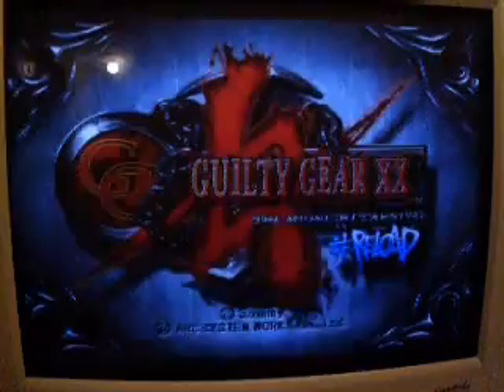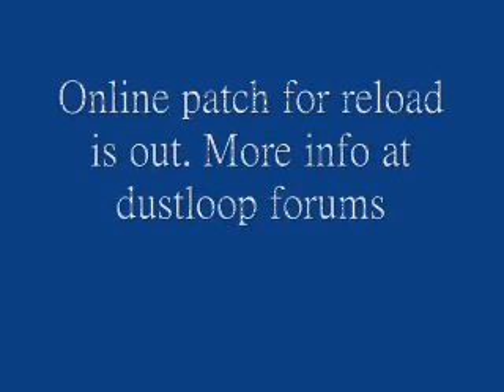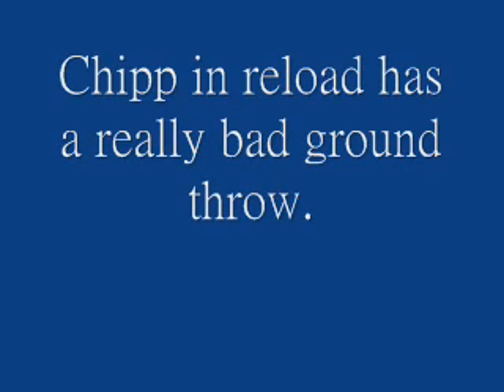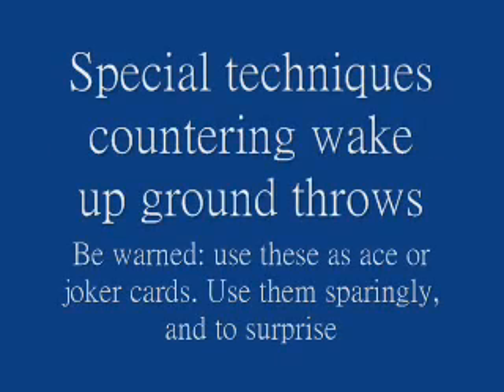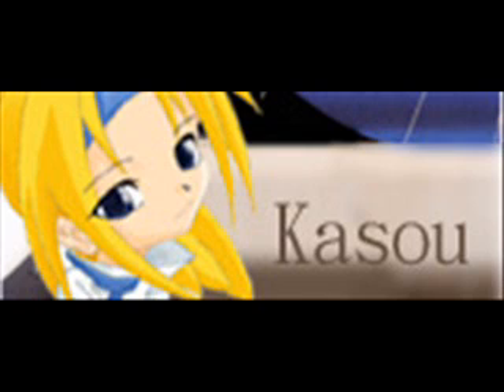[dl tutorial vids] chipp: counter wake up throw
A dustloop.com tutorial vid showcasing three original ways for chipp to counter against wakeup throw.Very good techniques against average players or when you know when ppl are going to try reversal throwing.Made by me (Kasou also known as gourami1)